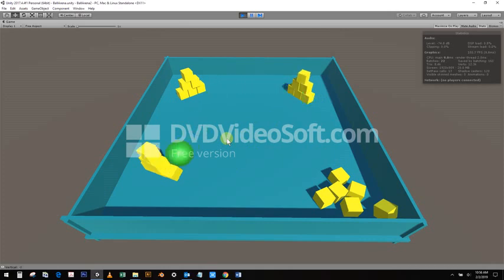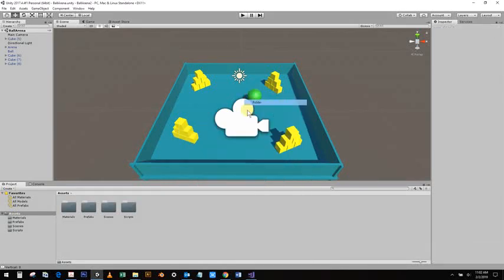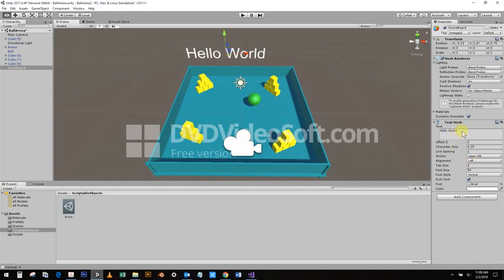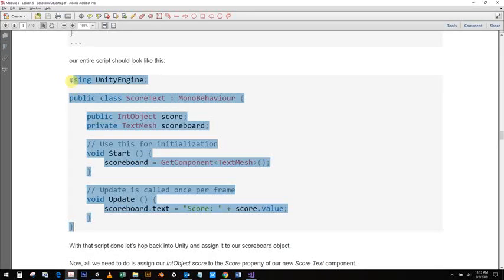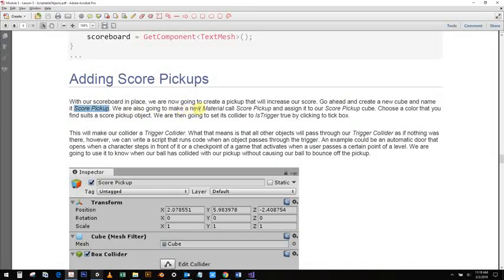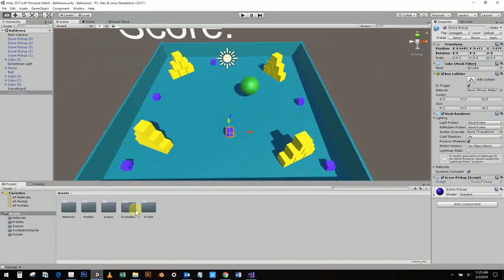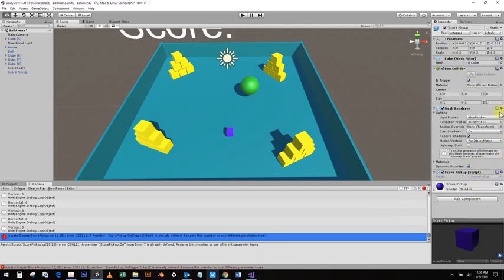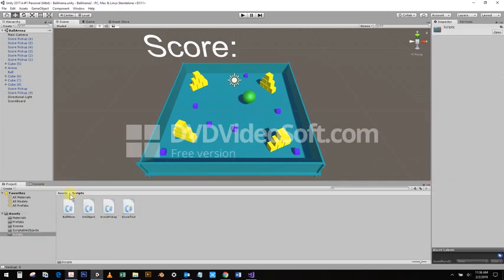Unity - Scriptable Objects - "Score Board" Project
Mr. Sakowicz explains to Felix Varela Senior VRCA students how to create, run and operate a "Score Board" to be used within the "Ball Arena" project. Please direct any questions to Mr. Sakowicz.